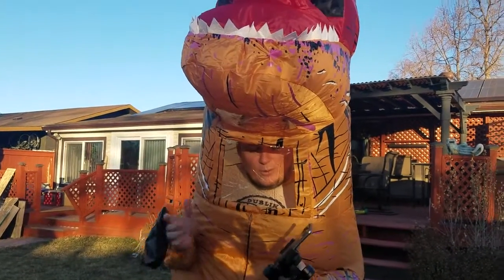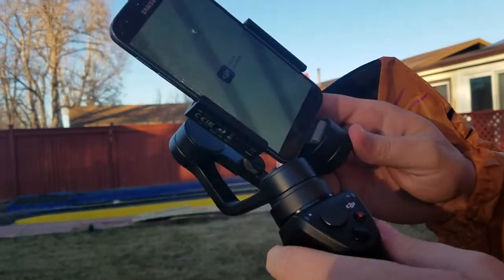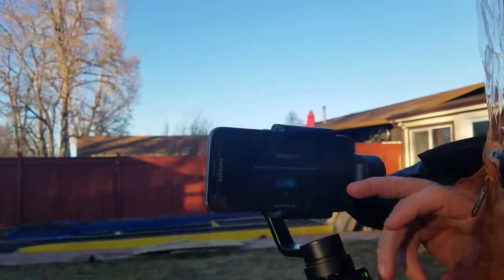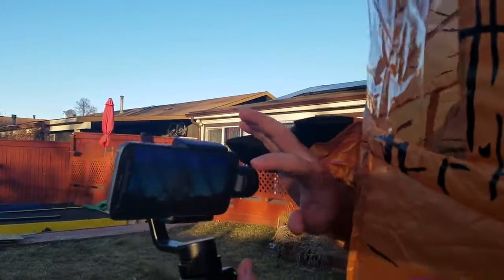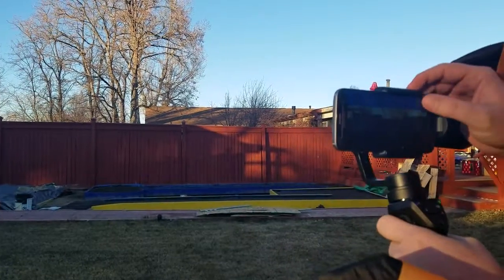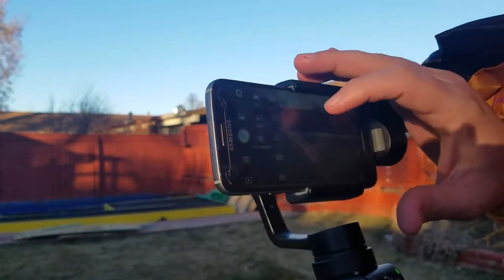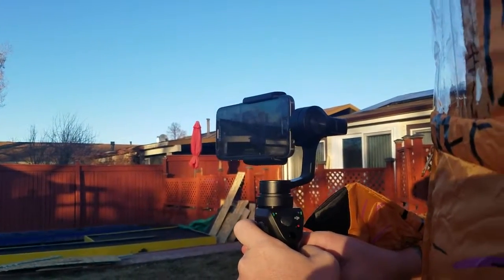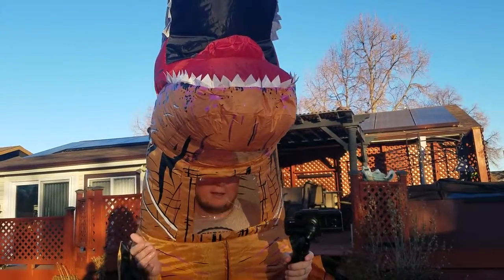My honest Trex opinion about my new DJI Osmo Mobile Mount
I won this mount from Viva video and they asked me to give them my honest opinion about it